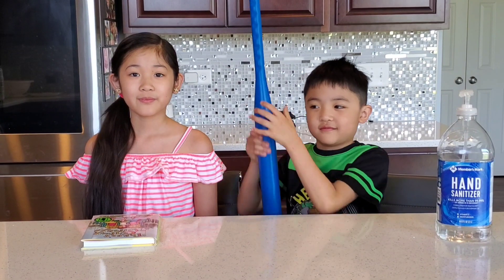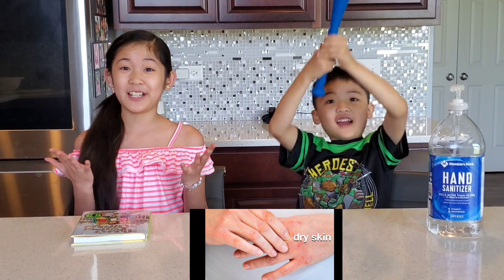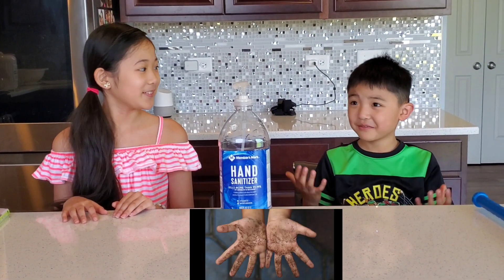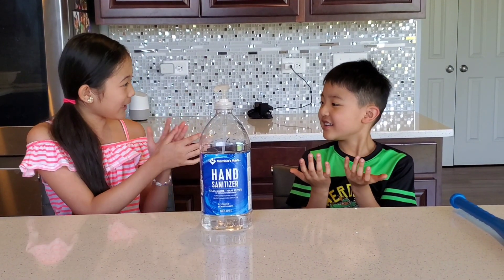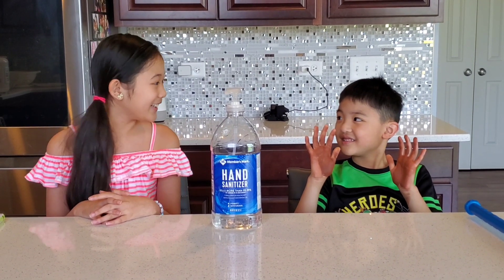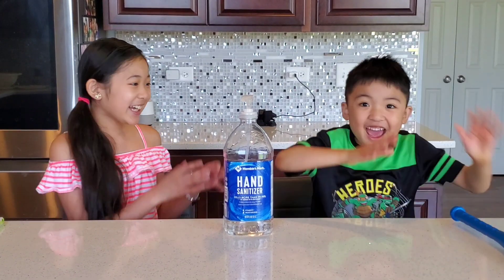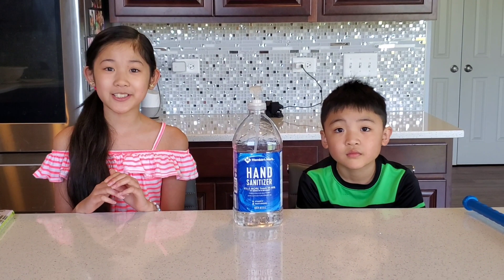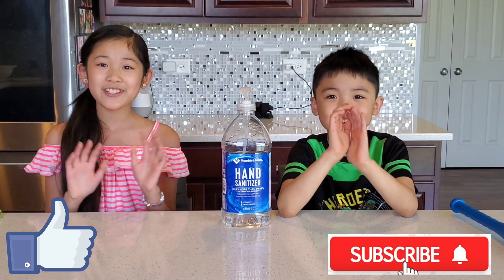How does hand sanitizer kill germs?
Learn with Hannah and Steven